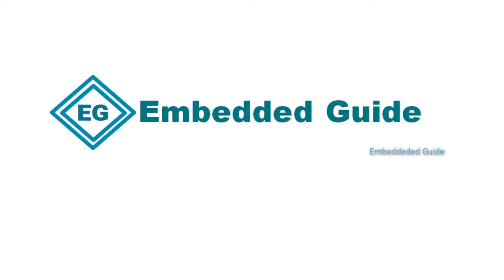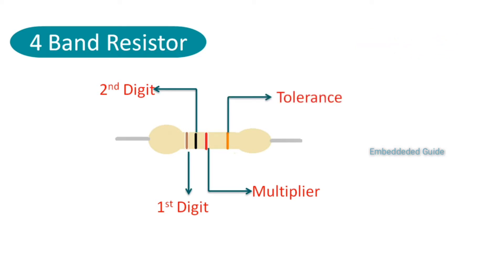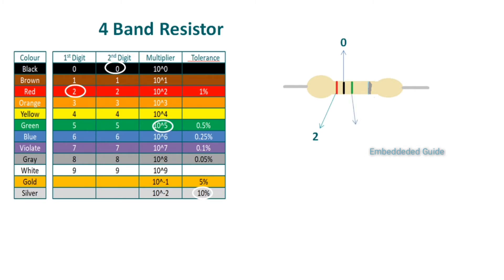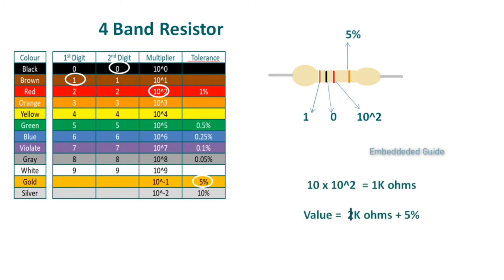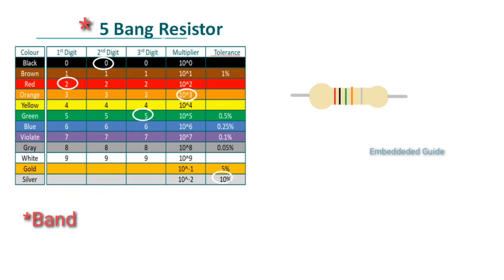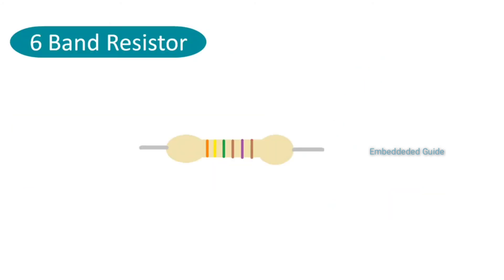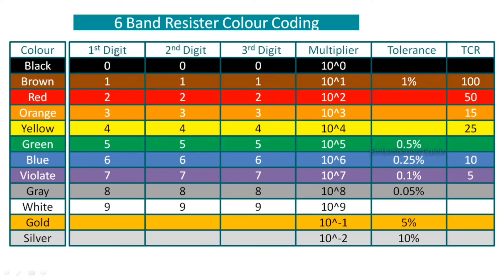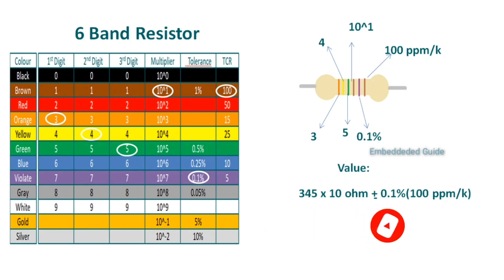Resistor Colour Coding Explained | Telugu